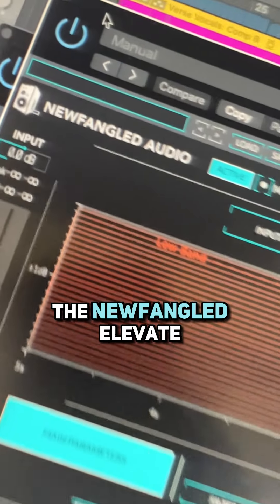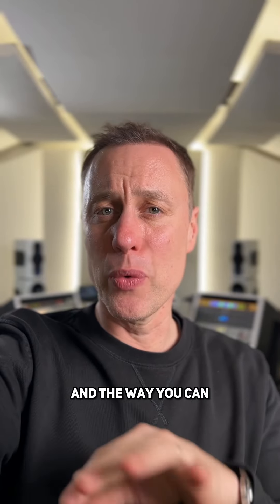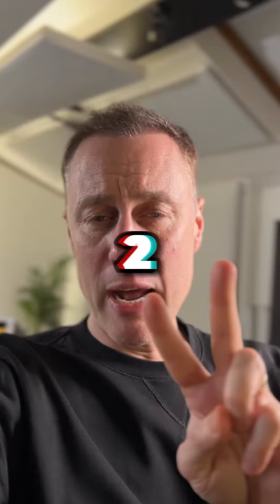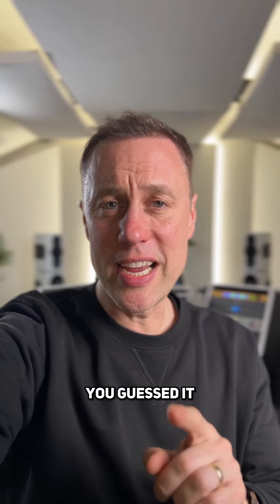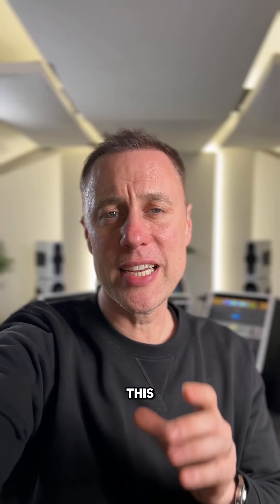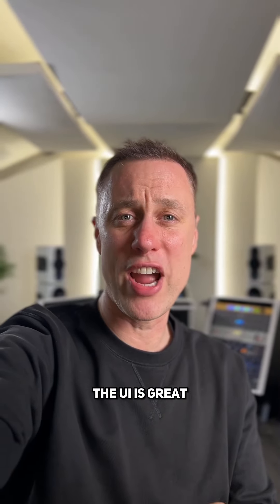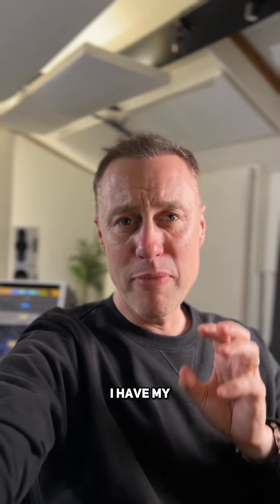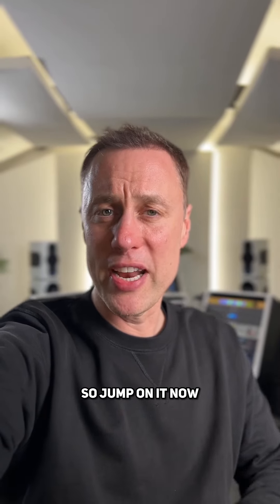TOP 3 MASTERING LIMITERS 🔥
⬇️ These are my top 3 mastering limiters in 2023 so far

In reverse order...

3️⃣ Newfangled Elevate - I love the clipper and the way you can move the transients around on this one. It's also great for dance music 👈🏼

2️⃣ Ozone Maximizer - You can get things super loud without it sounding crushed, which is absolutely key for good limiters 🔑

1️⃣ FabFilter Pro-L2... (of course) - This is still the best one on the market! It's so easy to use and the UI is great 👍🏼

BUT, if you really want to know how to get the best out of these and master tracks like a pro...

I have my mastering accelerator course on sale until the end of February.

There's not long left, so go to 'streaky.com' and jump on it whilst you can!